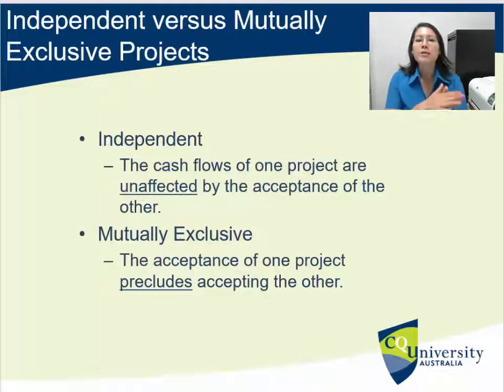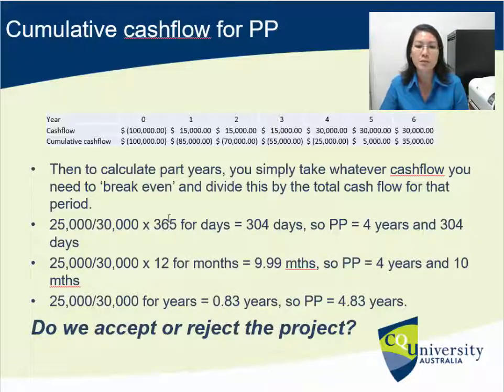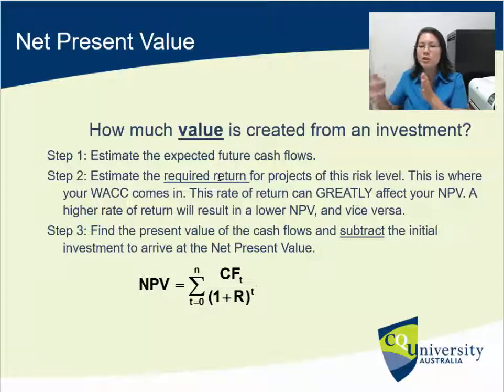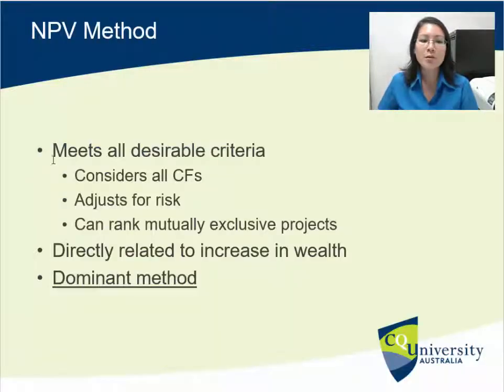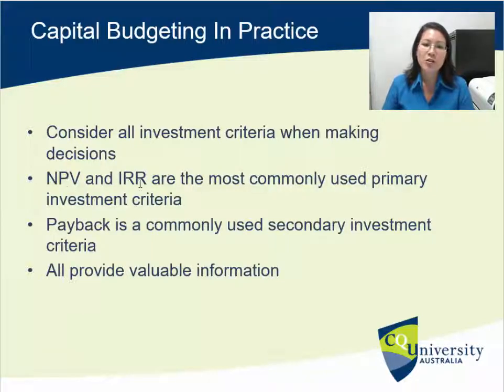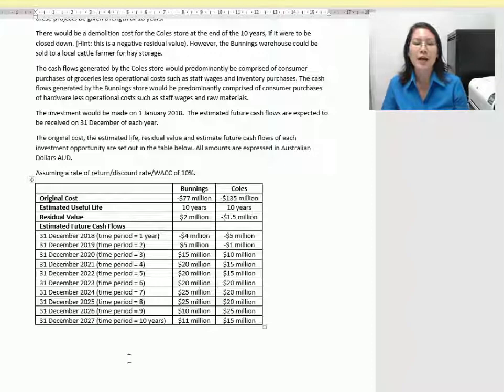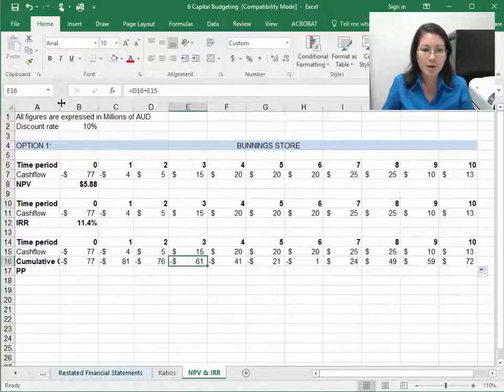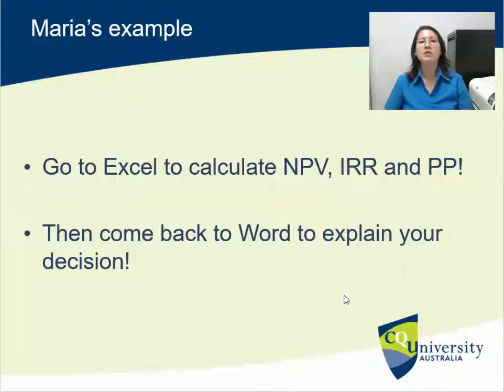Capital budgeting 2020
In this video, Maria Tyler discusses Capital Budgeting.